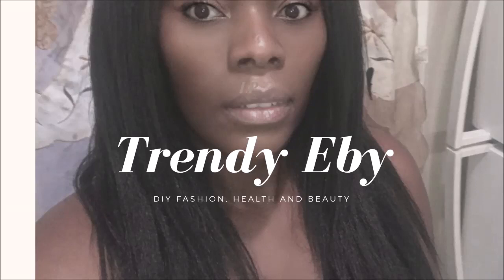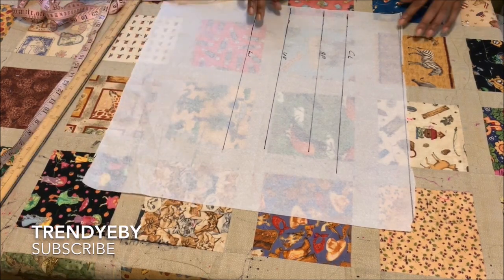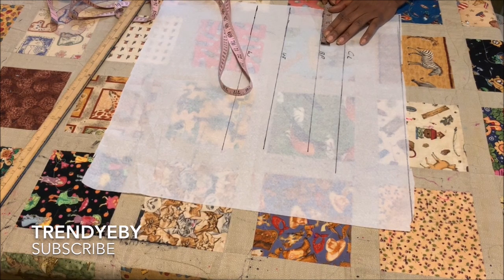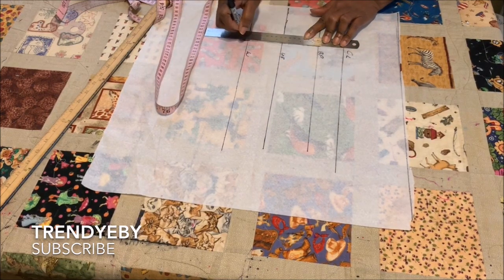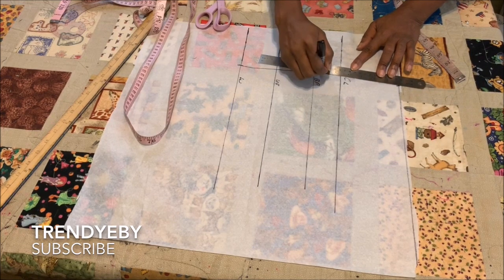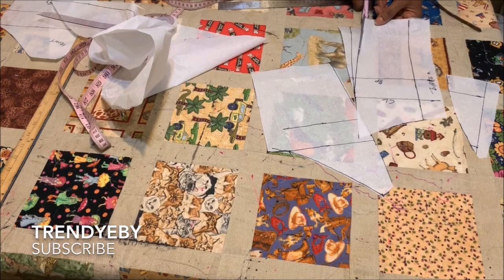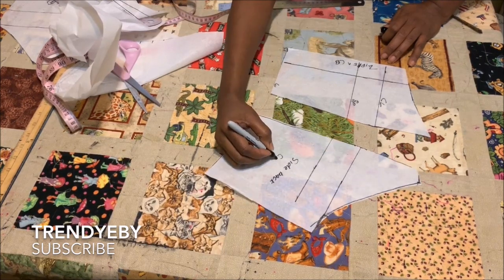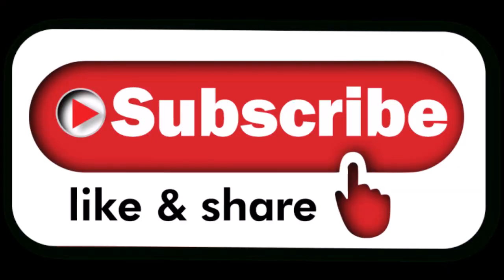HOW TO DRAFT OFF SHOULDER PRINCESS DART BODICE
Hello sew lovers
Welcome back
In today's tutorial we will be learning how to draft an off shoulder princess dart bodice,